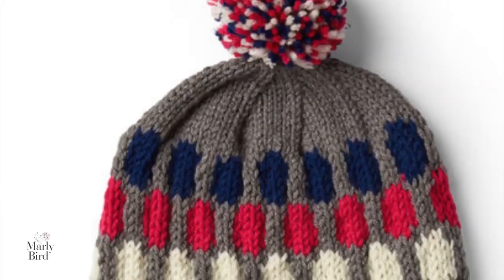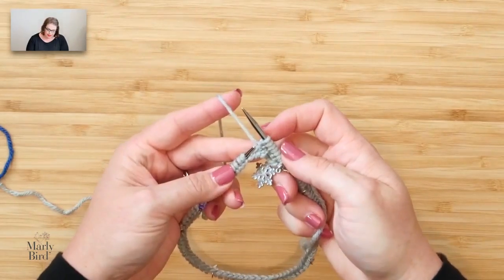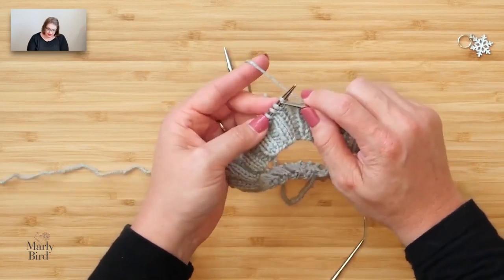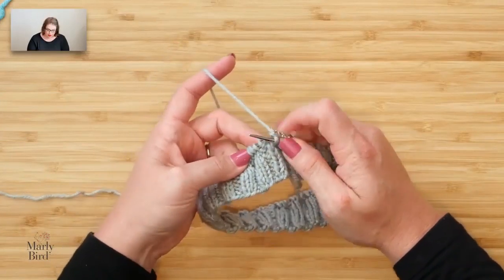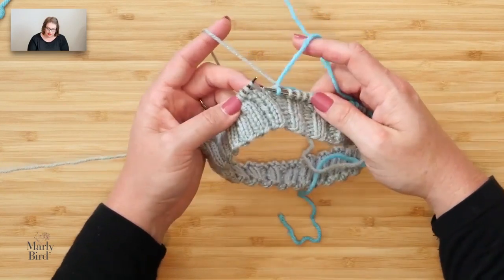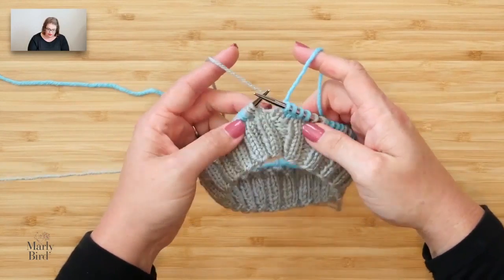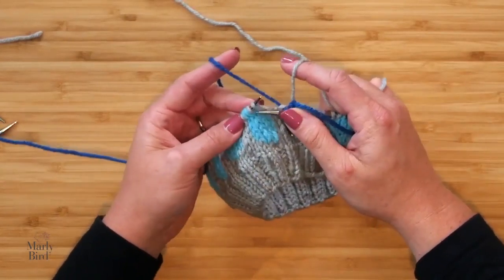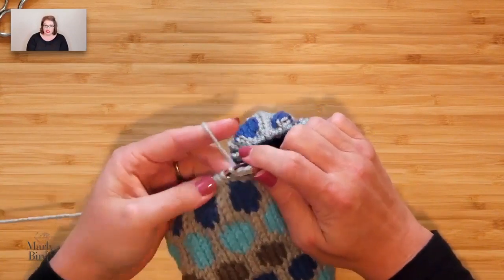How to Knit a Polka Dot Fair Isle Hat | Free Pattern | With Marly Bird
Stay cute and extra cozy in this on-trend knit hat and cowl set with a hidden superpower! Knit in Red Heart Heat Wave, a revolutionary yarn that actually heats up when exposed to sunlight, this set is the ultimate in cold weather accessories!

Watch as Marly Bird teaches us how to achieve this stunning hat. For this tutorial you will need the free knit pattern and Red Heart Heat Wave yarn